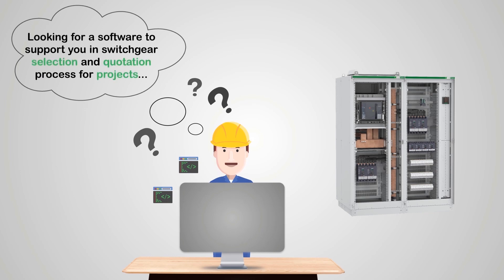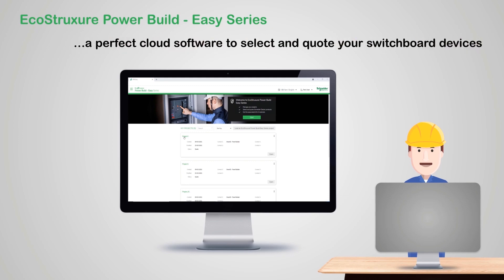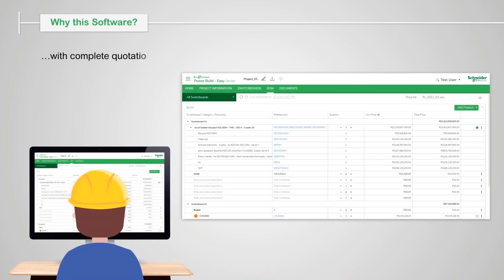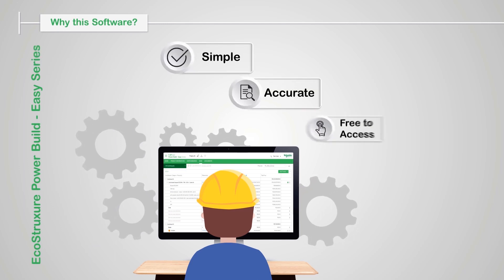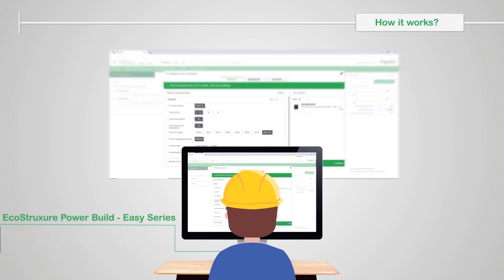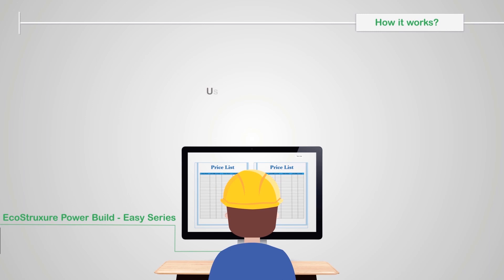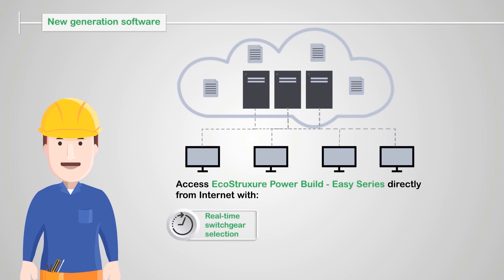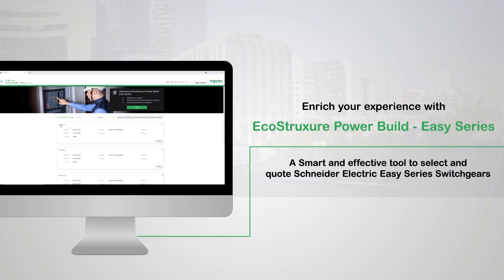EcoStruxure Power Build - Easy Series - Introduction | Schneider Electric Support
Are you looking for a software to support you in switchgear selection and quotation process for projects?

EcoStruxure Power Build Easy Series from Schneider Electric is a perfect cloud software to select and quote your switchboard devices.